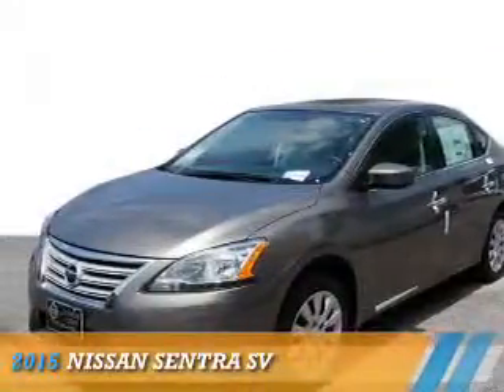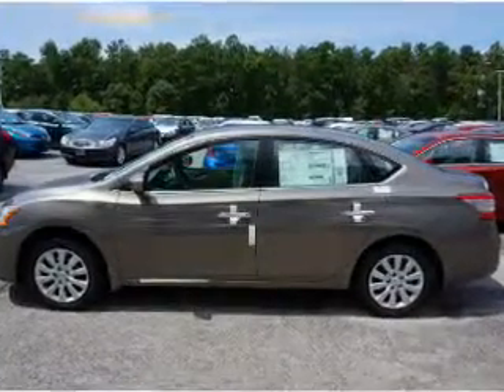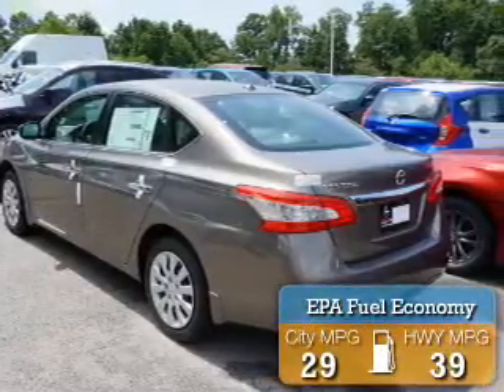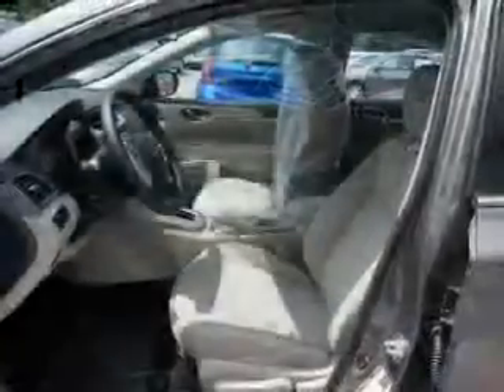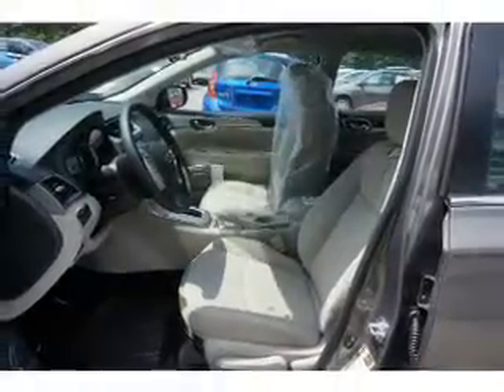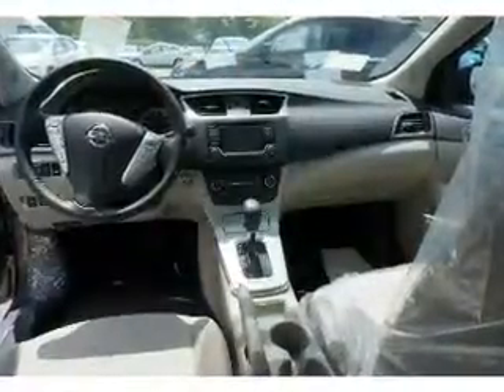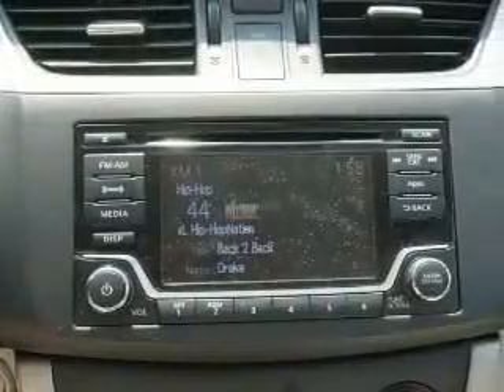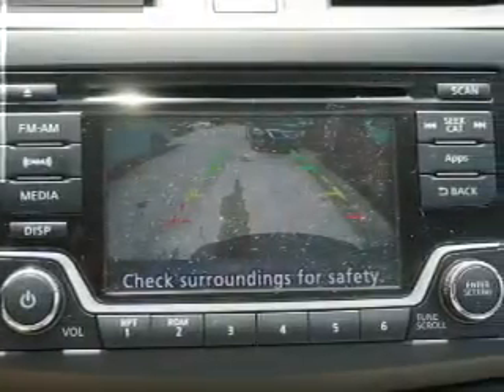2015 Nissan Sentra Y309849 - Union City GA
Year: 2015
Make: Nissan
Model: Sentra
Trim: SV
Engine: 1.8 liter 4 Cylindercylinder FWD
Transmission: Automatic
Color: Gray
Mileage: 7
Address:
4080 Jonesboro Road
Union City, GA 30291
VIN:3N1AB7APXFY309849